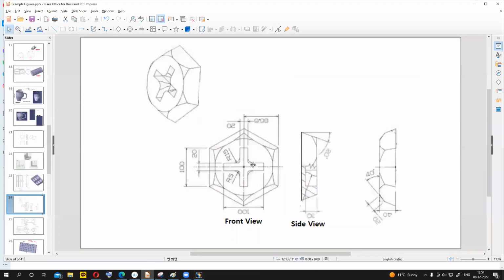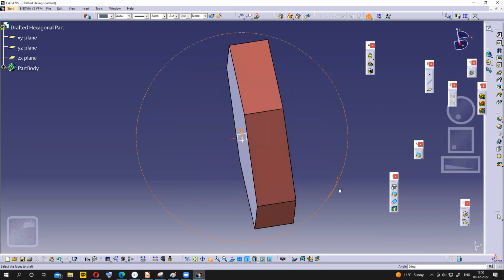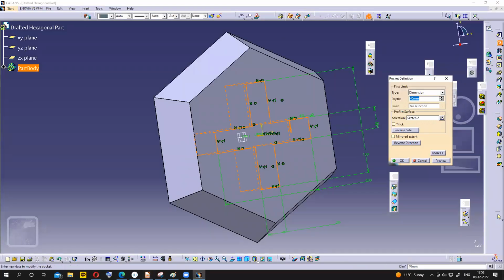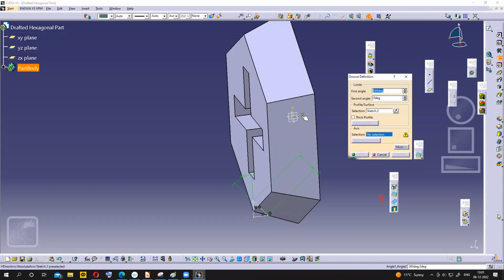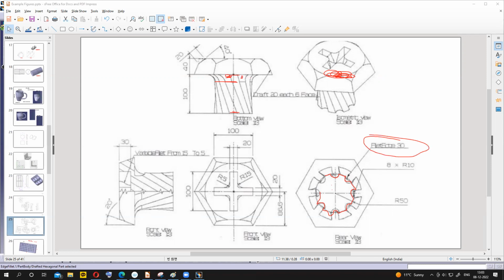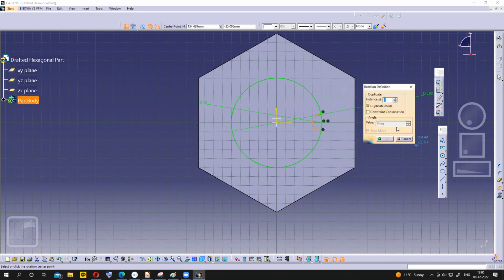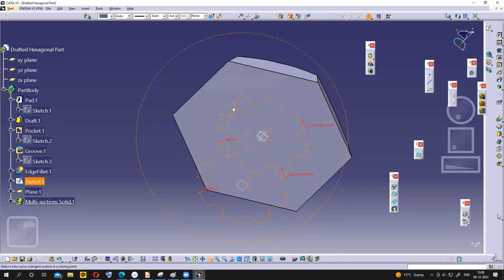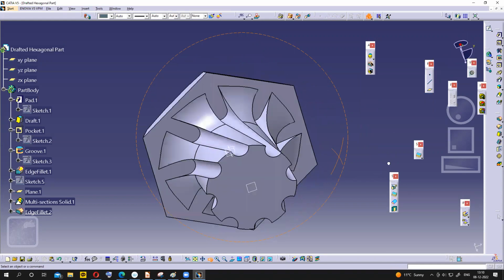Hexagonal Headed Gear